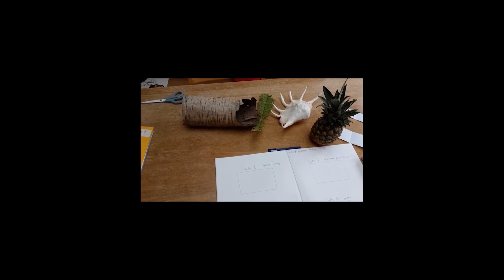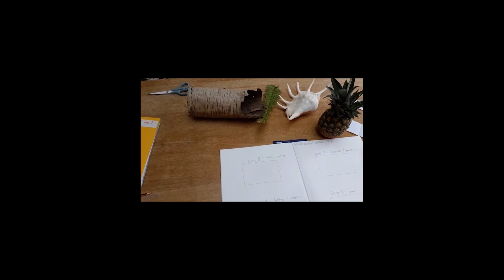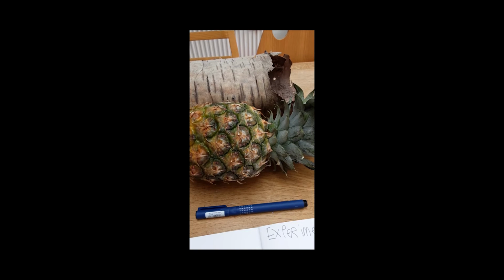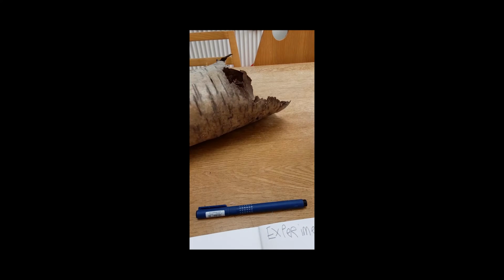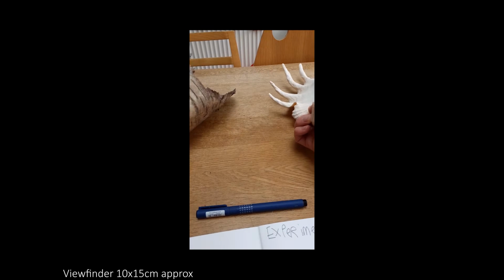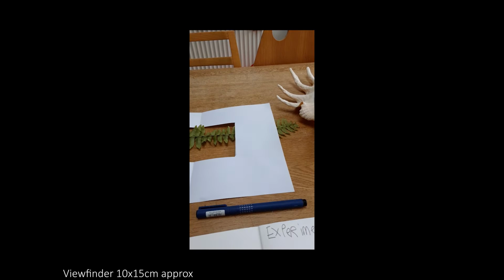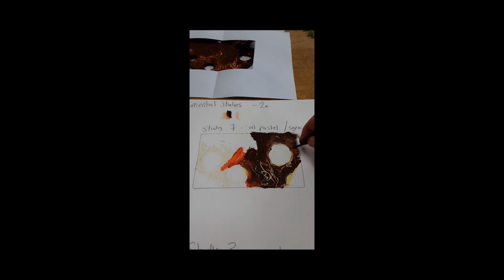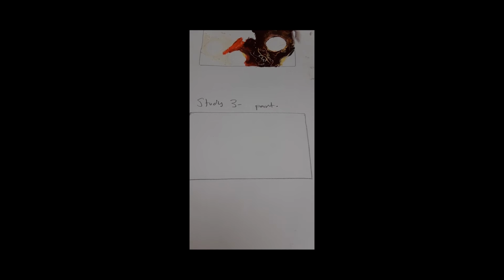Using different art materials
art and design level 2 - Sgraffito, watercolour, ink pen.